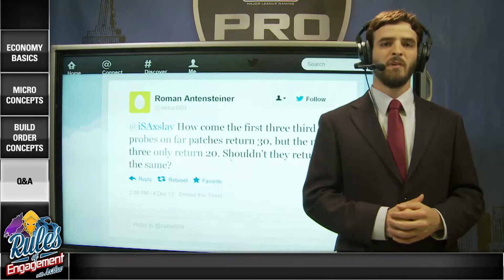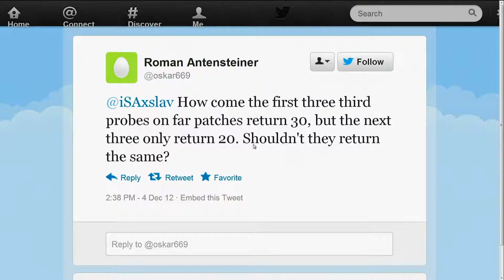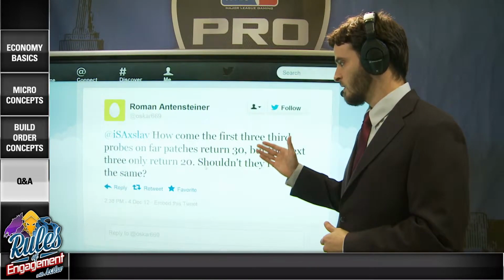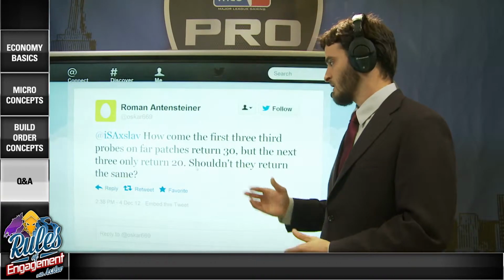Part 4 - Q&A - Rules of Engagement Episode 02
Watch Rules of Engagement with Axslav - Monday - Thursday at 5pm ET